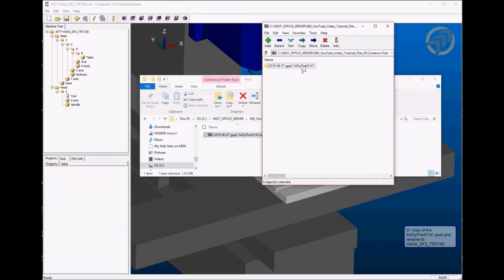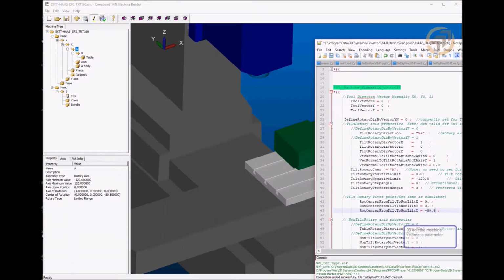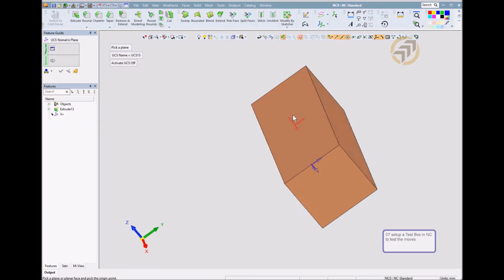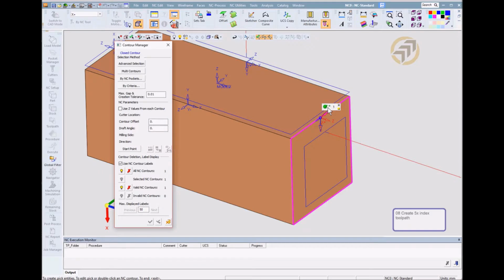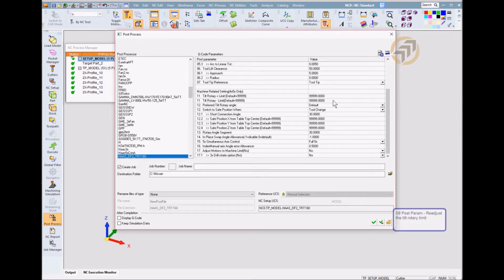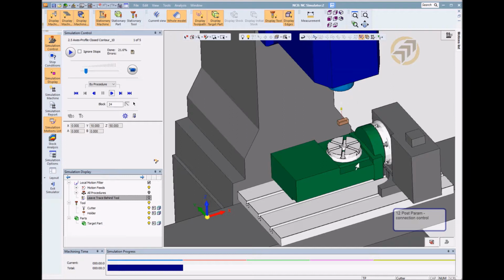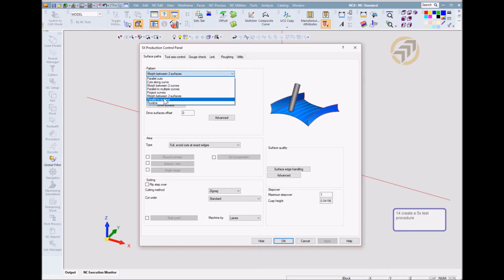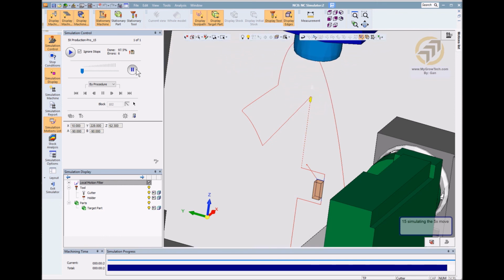ID190618 C14 Simulating 5XTT HAAS DF2 with TRT160 in Cimatron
This Video is part of this play list